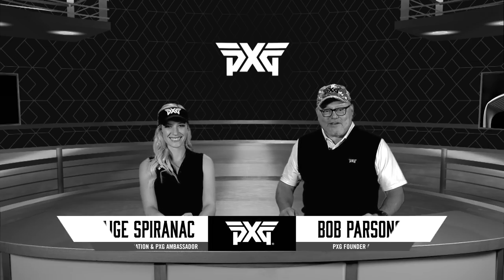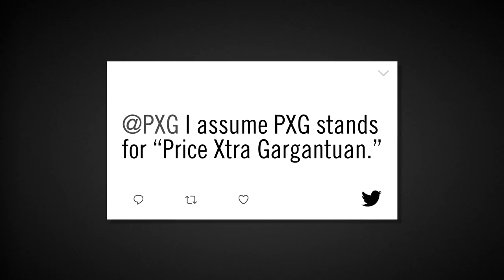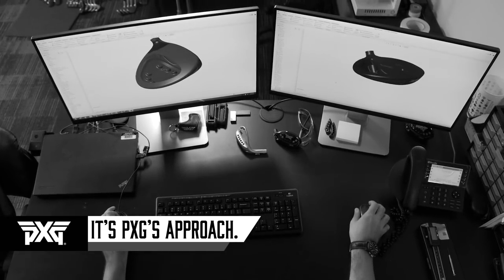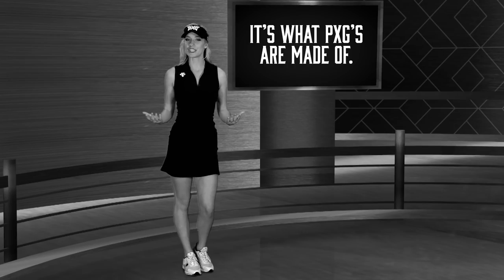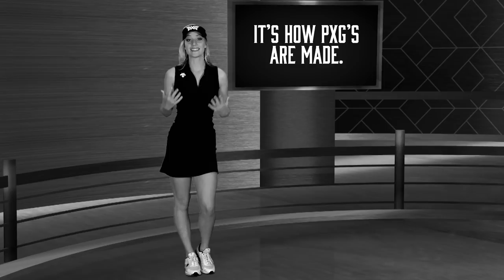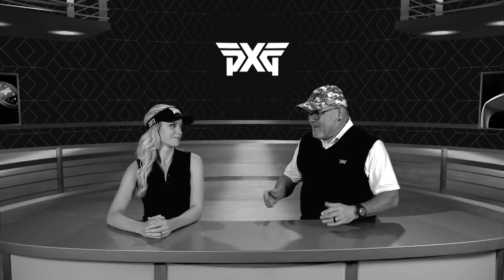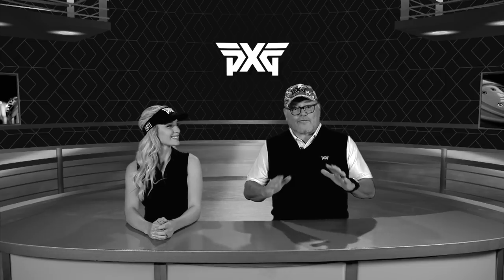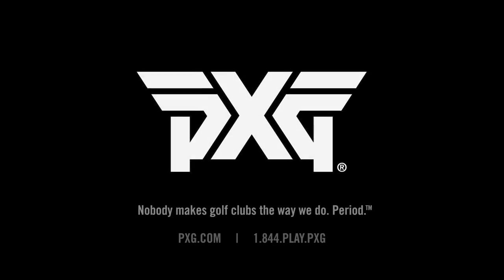The PXG Files, Episode One: Why are PXG Clubs Expensive?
Sign up to receive the latest equipment and Tour player news from PXG

PXG founder Bob Parsons has teamed up with social media sensation and PXG ambassador Paige Spiranac for a video blog series covering all things PXG. They’ll be answering the many online questions and comments PXG receives about club technology, performance and price, along with some personal questions as well. Check out episode one – Why are PXG Clubs Expensive?

Video Transcription:
Hi I'm Bob Parsons here with Paige Spiranac.

Welcome to our new video blog Paige and I get a lot of online questions about PXG and ourselves questions and comments lots and lots of social media comments.

I've seen some of those anyway, that's why we're doing this blog to answer the questions you have about PXG, Paige, me, the game of golf who knows what else let's start with the most common question I get about PXG. Why are PXG clubs so expensive?

Well here are a few online posts I've seen about our prices: "I assume PXG stands for price extra gargantuan."

Nice, another one: "The world thinnest face for the world's fattest wallets."
and
another one: "I've actually been thinking about selling my car to get a set and just taking the bus to the course." It's true prices aren't for the faint of heart but after today's video blog I think you'll understand what our clients already know:
PXG clubs are worth every single penny

Here's why:
Number one: it's PXG's approach

Unlike other golf companies we don't put restrictions on research and development our engineers have an unlimited budget and take as much time as they need to find breakthroughs in club technology and our bar is incredibly high. If the club's they develop aren't significantly better than everything else we don't release them.

Plus we don't have set product release cycles when PXG launches a product we put every ounce of technology innovation and quality possible-- into that new club we don't hold anything back because we don't have pressure to release a new club every 9 to 12 months.

Number 2: It's what PXG's are made of. PXG doesn't cut corners from our premium alloys the TPE core technology, the tungsten weights, to invisible carbon-fiber crowns. Invisible? It means you can't see them. Careful Bob or I'll make you disappear.

PXG uses the absolute best material money could buy in order to deliver the best golf clubs money can buy. That quality is clearly evident in how the clubs look feel and perform.

Number Three: It's how PXG's are made our club manufacturing process is so sophisticated there's only one factory in the world that has the technology to produce our golf equipment and to get it dialed in to meet our extremely tight quality control measures we had to help the factory upgrade their facilities.

Number Four: It's how PXG clubs perform. The end
product is nothing short of the world's finest golf equipment. I always tell people don't swing PXG's unless you're ready to buy, because after one swing you're gonna want 'em.

Next up Paige I found a social media comment that you might want to respond to. This is from an Instagram poster who shall remain nameless.

Wasn't me, that's for sure, okay:
"lol which we all know is laugh out loud

All that talent and this is what you become. Shame." My response: I get to play golf for a living. Do you buddy?

Well there you have it pal. Eat your heart out buddy.

Well that's a wrap for this episode.

I think a fitting end to our first video
blog is for us to show you Paiges first
commercial for PXG.

Hi, I'm Paige Spiranac. I wouldn't dream
of buying a new outfit without having it perfectly fit. The perfect fit is even more important with golf clubs.

That's why PXG clubs are always custom
fitted. Doesn't make a difference?

Watch this:

I picked up 15 yards

Ka Boom Baby. PXG, nobody makes golf clubs the way we do. Period